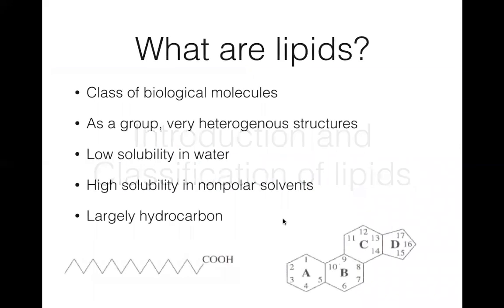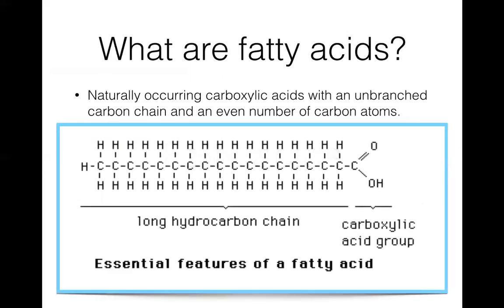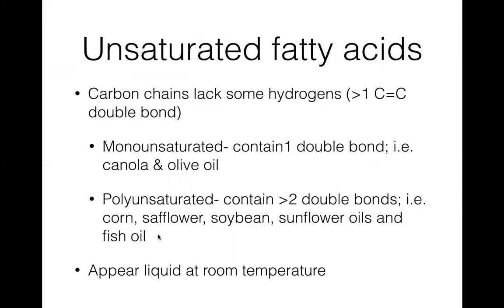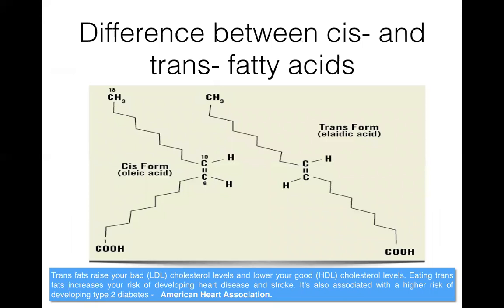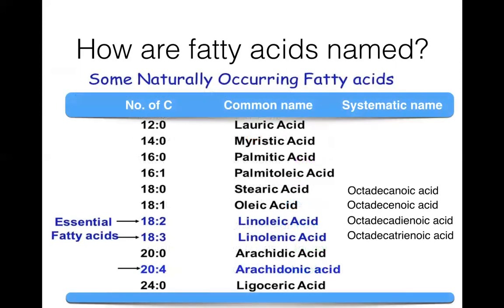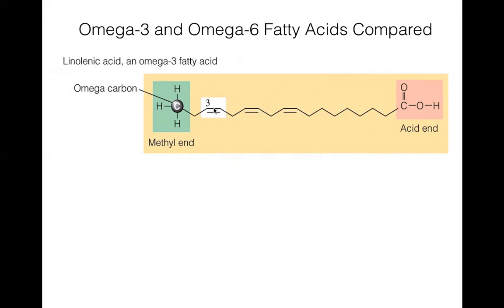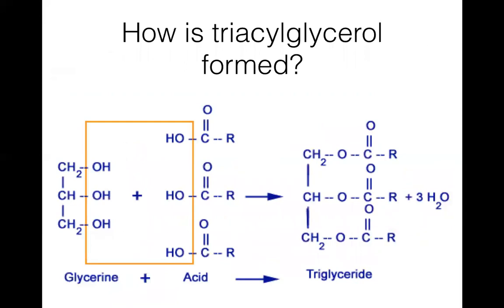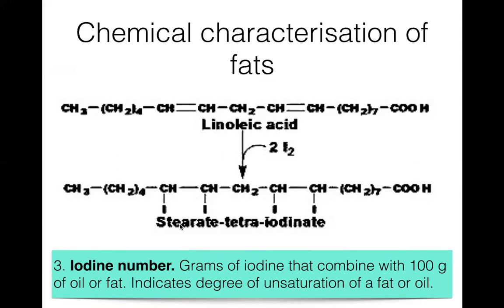Lipid Chemistry Part One